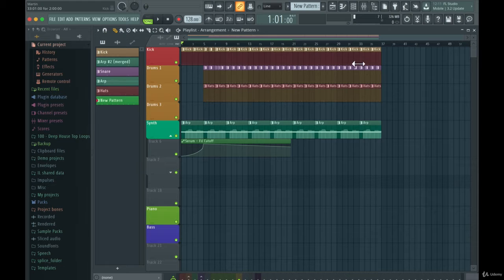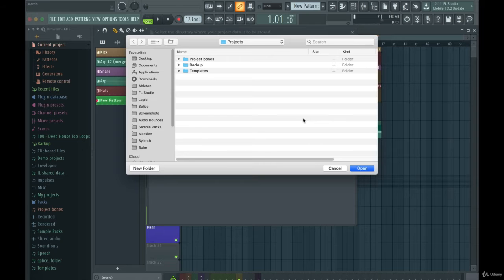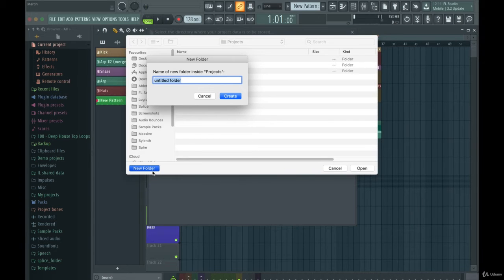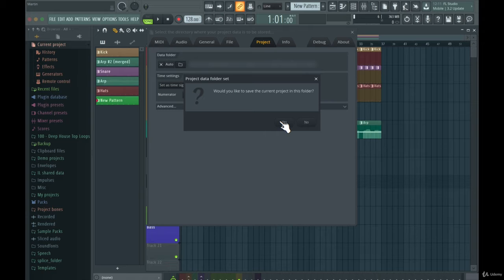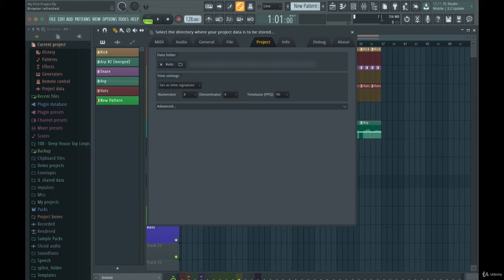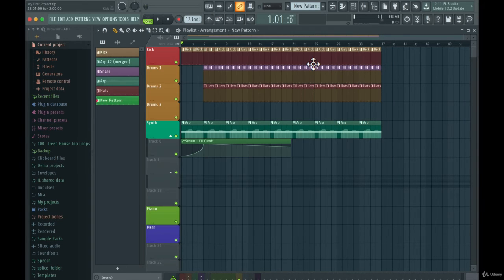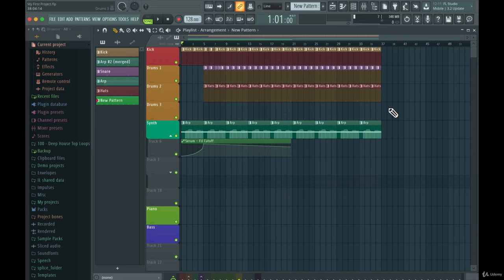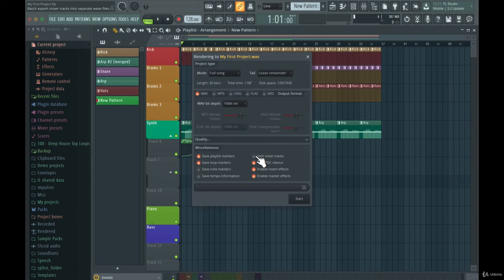FL Studio 20 - Music Production - 42. Creating & Handling Backups in FL Studio - Part 1